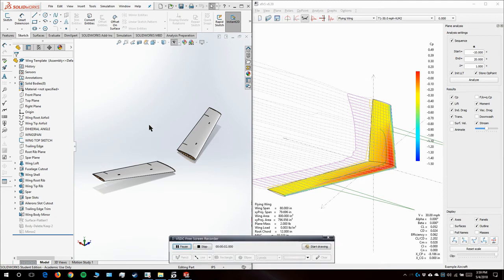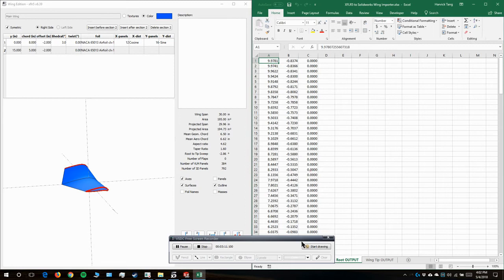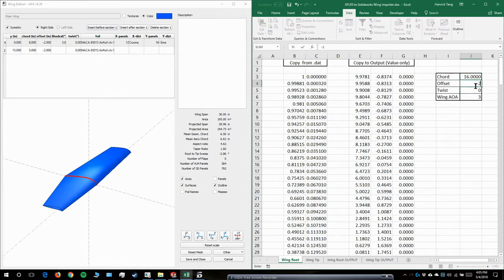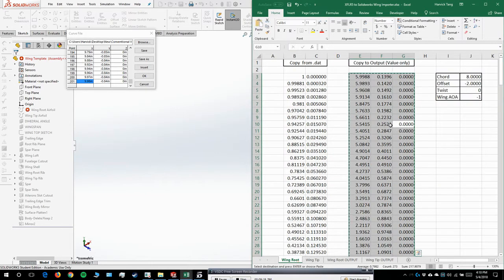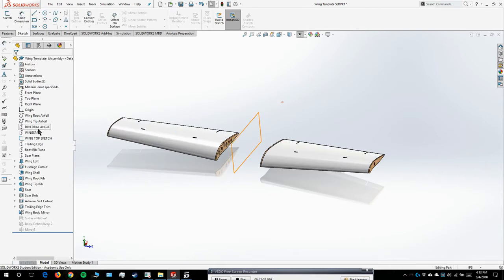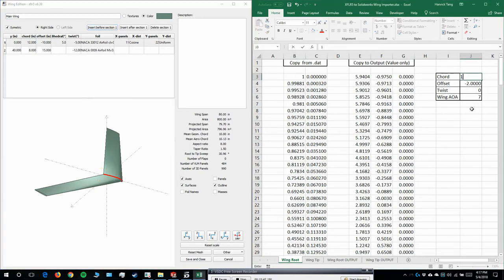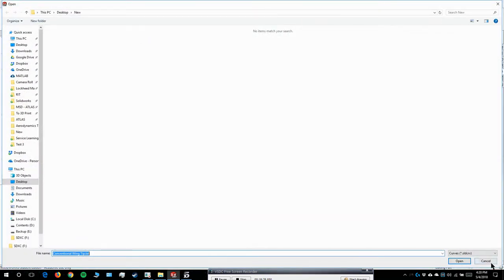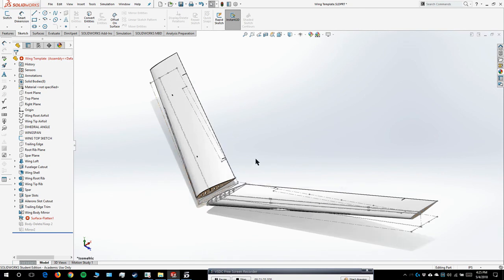Tutorial - Importing Airfoil from XFLR5 and Auto-Generating Wings in Solidworks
In this tutorial, I will show you how to take an existing aircraft model in XFLR5 and regenerate new wings in Soildworks without editing any features.

Required Software:
XFLR5
Excel
Solidwokrs